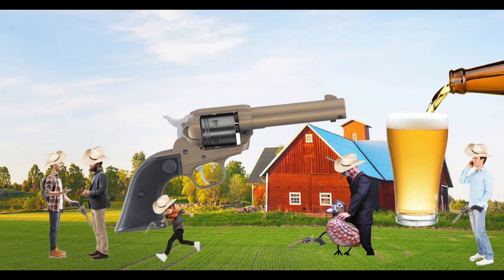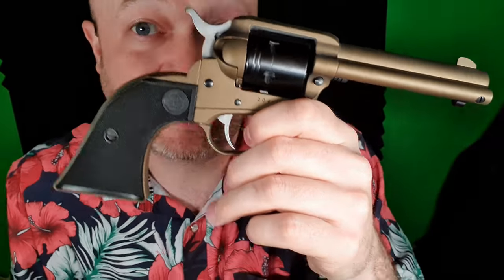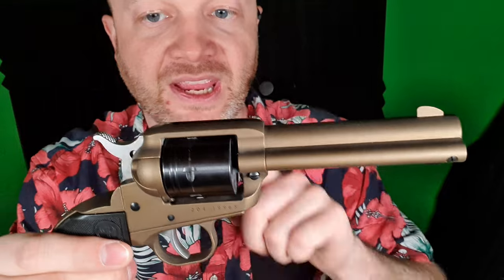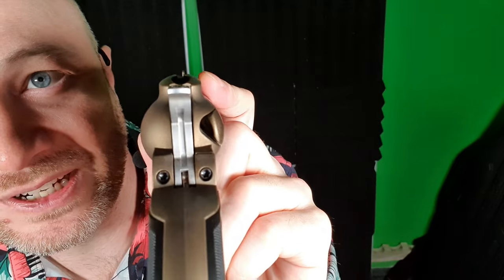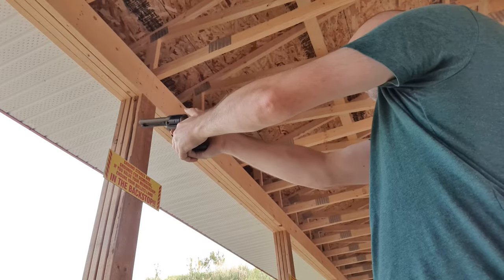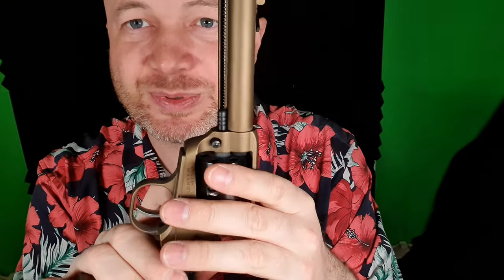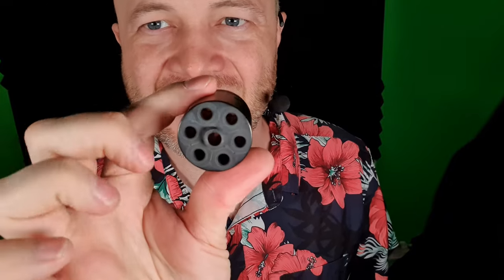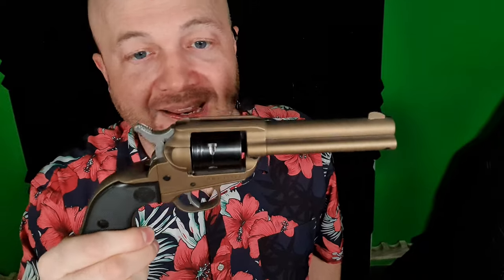Ruger Wrangler Review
What if you took the Ruger Single Six, made it cheaper and made it in 22LR? Well, you’d get the Ruger Wrangler. The Ruger Wrangler is an inexpensive 6-shot, single-action, 22LR revolver made in the US. Is it any good? The Ruger Wrangler goes for around $180 to $250 in the US, while it goes for $250-350 in Canada.

Timestamps:
0:00 - Intro
0:36 - looks great + Safety
2:03 - Shooting
3:20 - Epic Shooting Montage
3:36 - Who would use this?
4:28 - Disassembly
5:50 - Summary